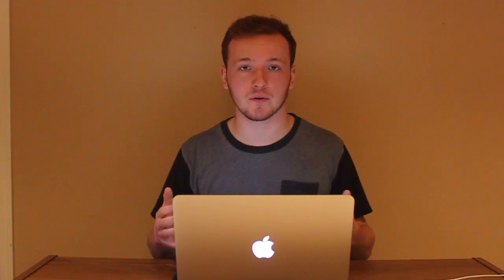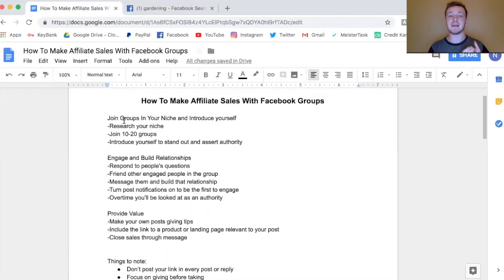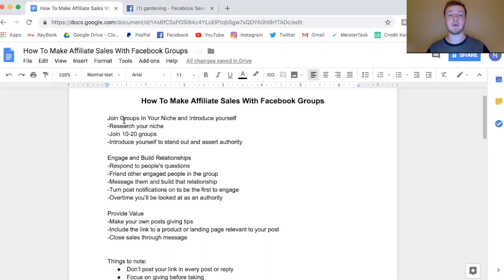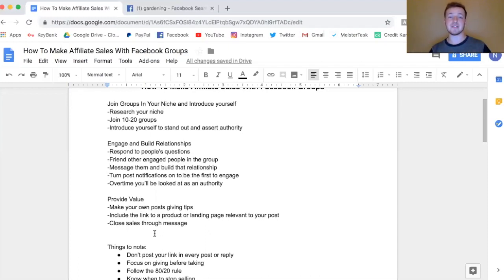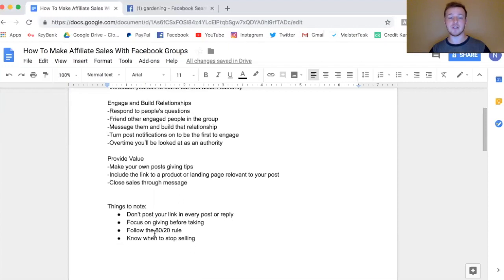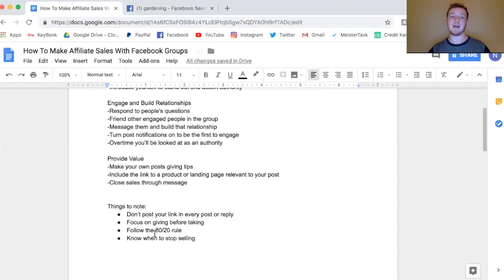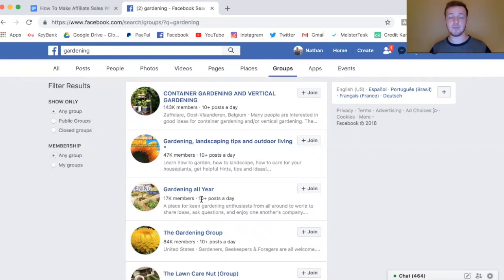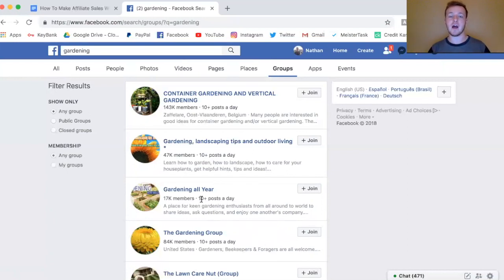How To Make Affiliate Sales With Facebook Groups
In this video, I go over how to make affiliate sales with facebook groups. Facebook groups are a great free traffic method to implement to generate affiliate sales in any niche. Whether you’re selling camping gear, weight loss supplements, or investor training there are plenty of facebook groups out there filled with people looking for solutions to their problems.